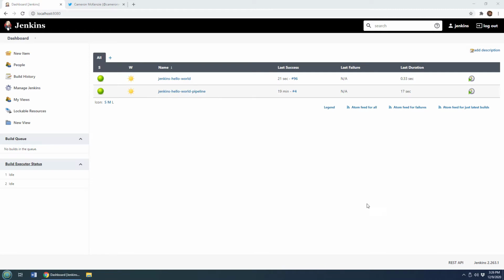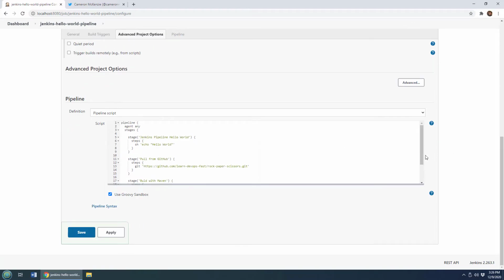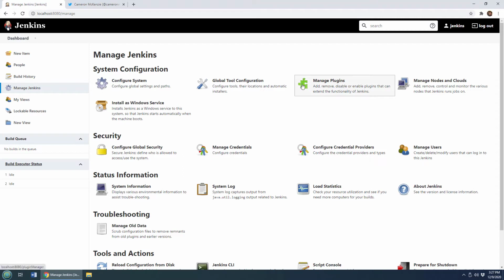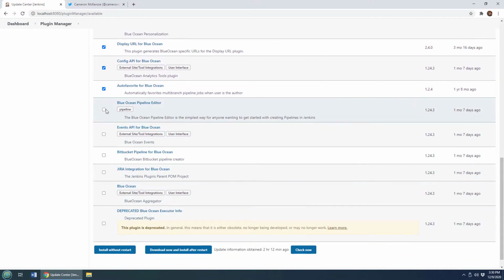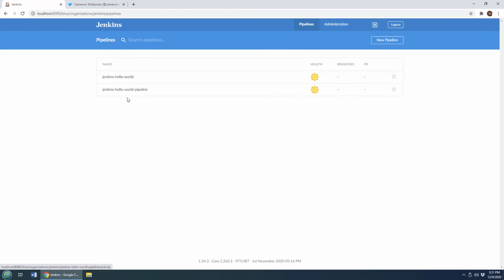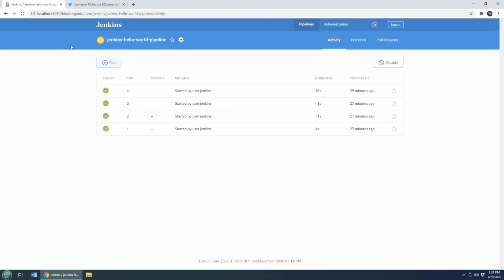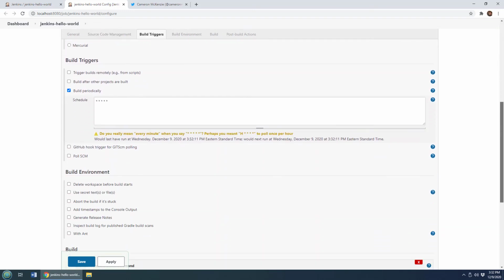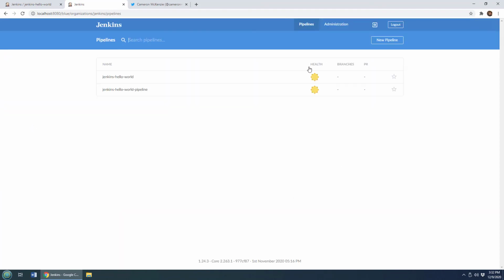Jenkins Blue Ocean Plugin Overview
Here's a quick introduction and tour of the Jenkins Blue Ocean Plugin, including what Jenkins looks like without the Blue Ocean theme and what it looks like with the Blue Ocean theme installed. In this Jenkins Blue Ocean example I don't create a Blue Ocean Pipeline. I create that in the next video so check that one out. But here I do show you how to install the plugin, walk you through some of the highlights of the new interface and give you an idea of what this Jenkins Blue Ocean theme promises for users who are looking for something a little bit nicer than the standard Jenkins CI/CD tool theme.